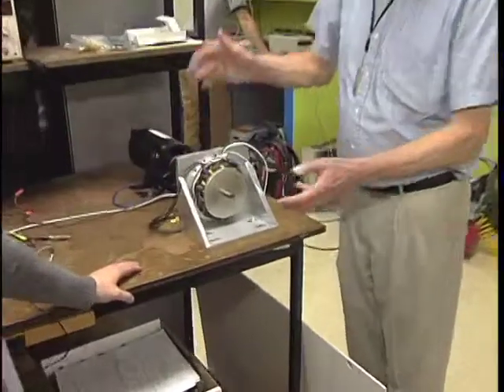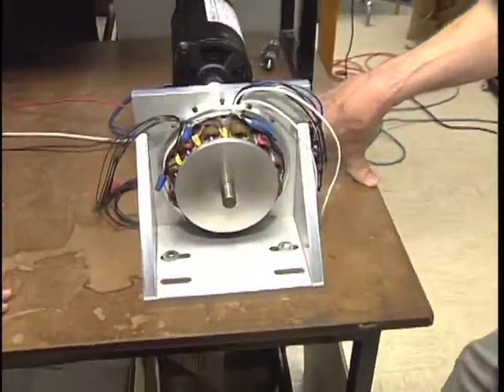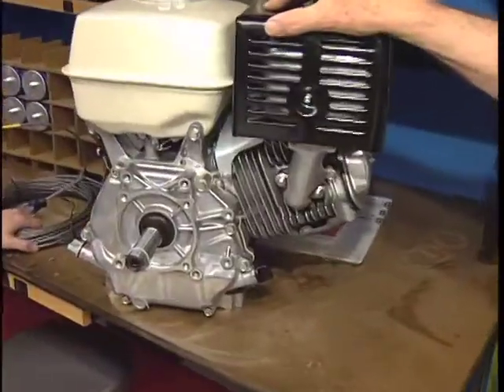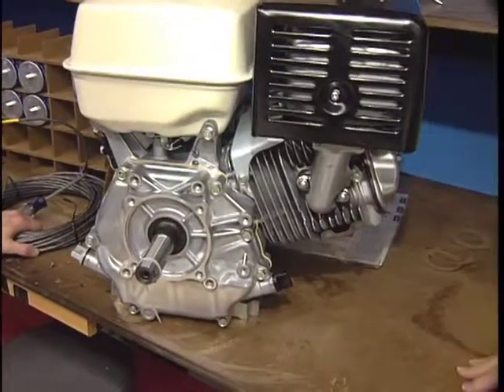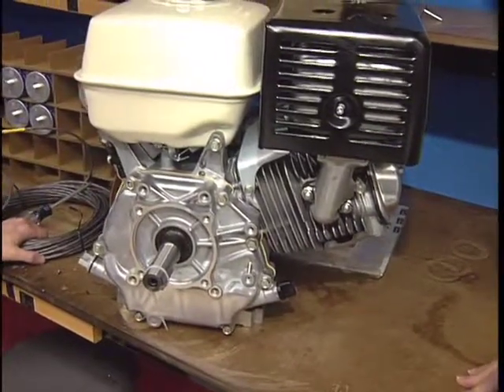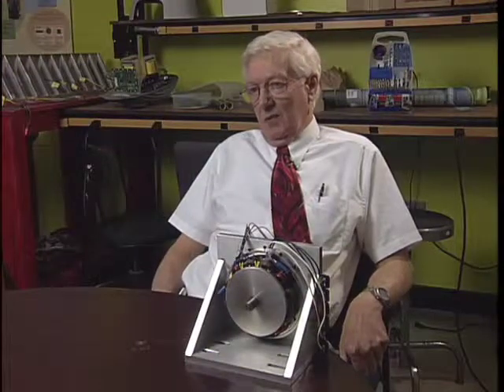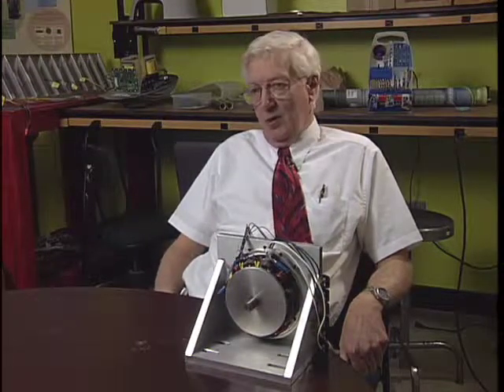Prototype Series Hybrid Drive Train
Featuring Dean Patterson, Electrical Engineering Professor at the University of Nebraska-Lincoln (UNL), who shares his insights on energy efficiency of gas vs. electric power used in running a car and how to improve on what we use today.